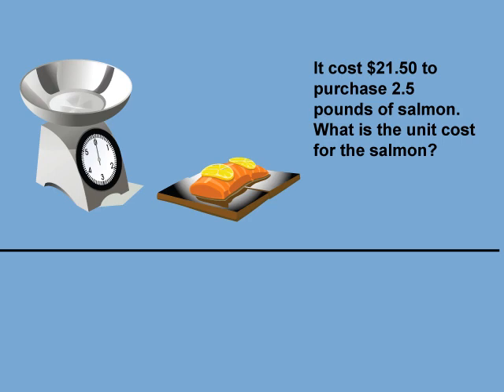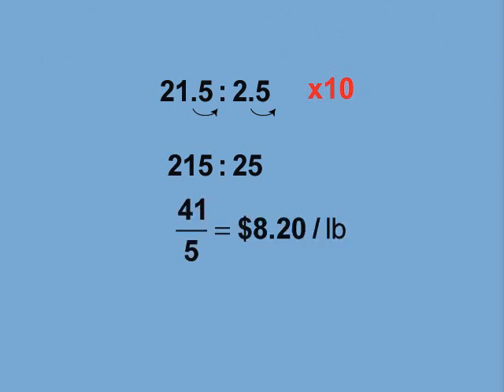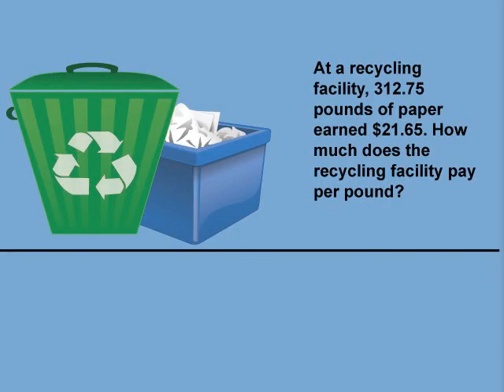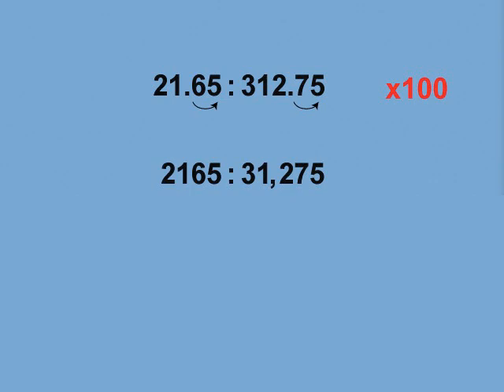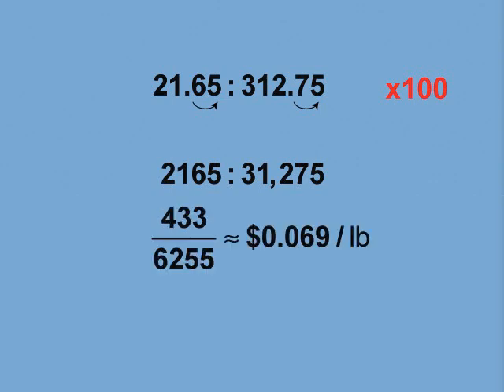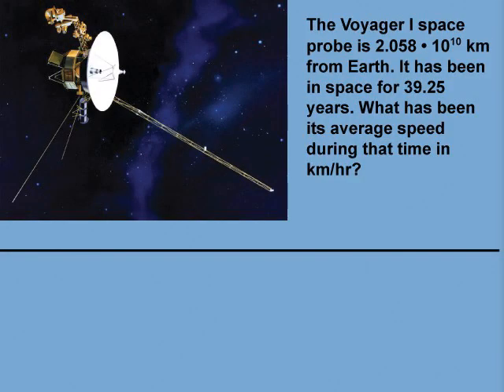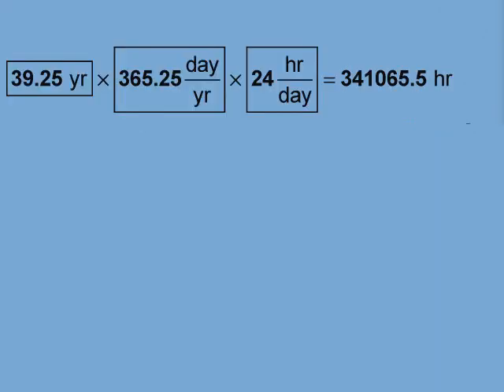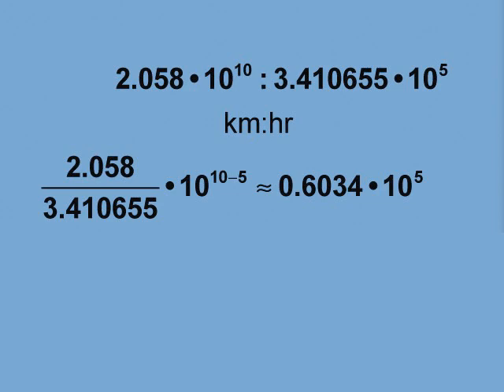Math Video Tutorial: Ratios: Video 18